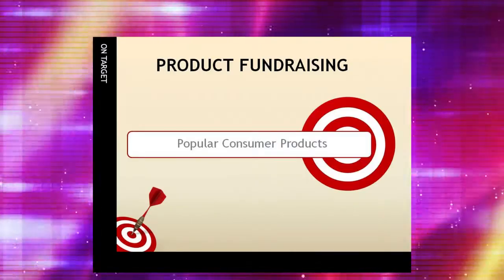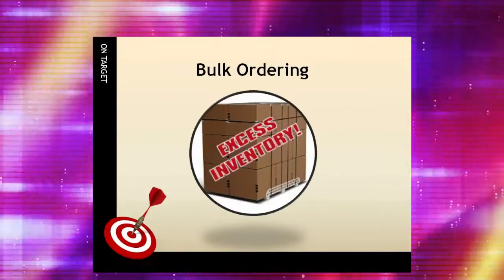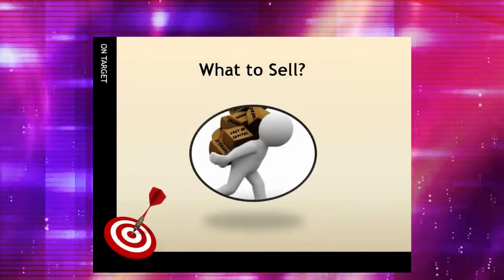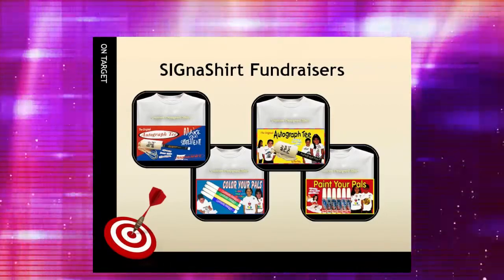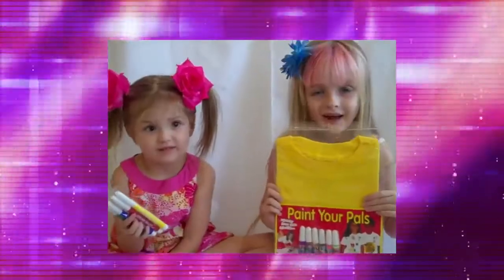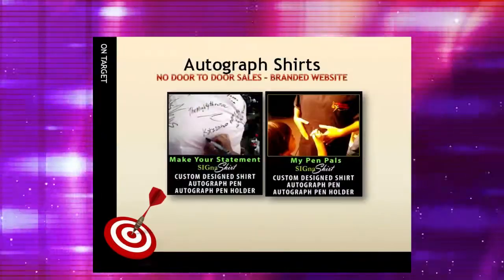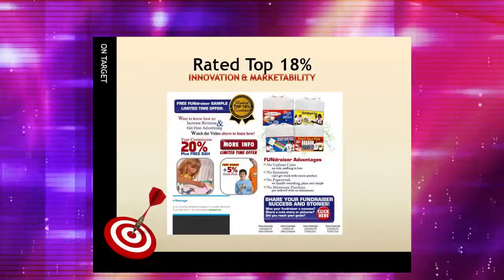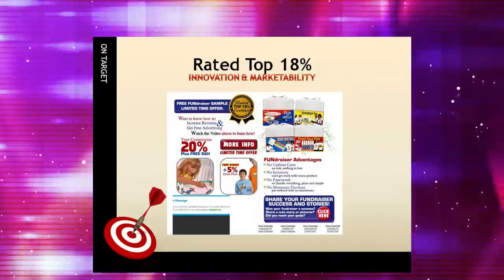Video 7 -- Create Elizabeth Glazer Charity Fundraising Product Entertainment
Fundraising entertainment video 7 of 30 video suite titled: Create Elizabeth Glazer Charity Fundraising Product Entertainment, provided by SIGnaShirt Specialties Promotional Fundraisers.

How to select the best Elizabeth Glazer Charity entertainment fundraiser product for your next Elizabeth Glazer Charity fundraising event, is just one of the many topics we cover in the SIGnaShirt Specialties Video Tips Suite:

For everything from 'how to choose the Elizabeth Glazer Charity entertainment fundraising product', to how to increase your profits... we have it all for your next Elizabeth Glazer Charity fundraiser or for additional Elizabeth Glazer Charity fundraising ideas, visit our website with 30 Free Videos!  Learn how to increase your profits with our fundraising ideas.